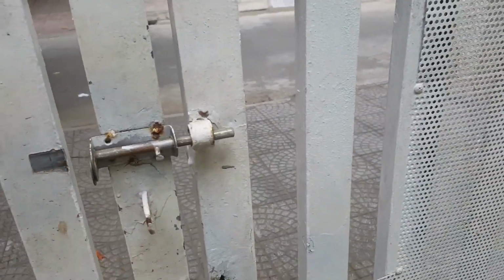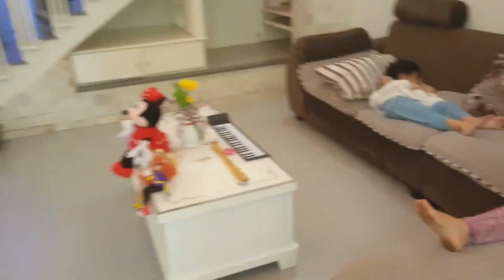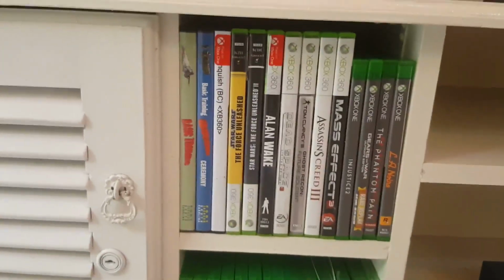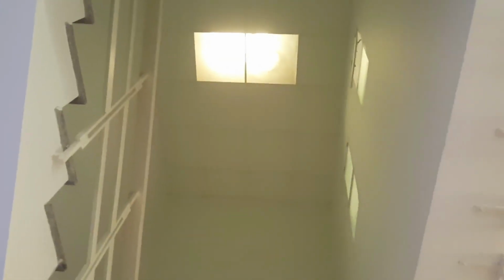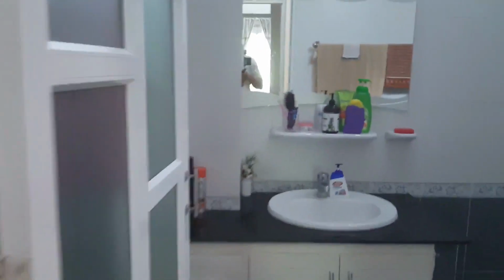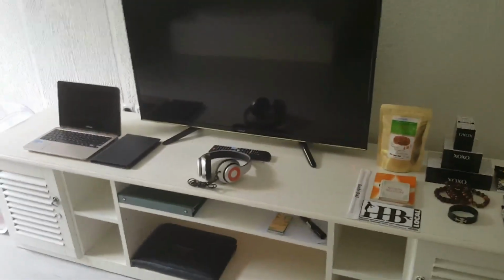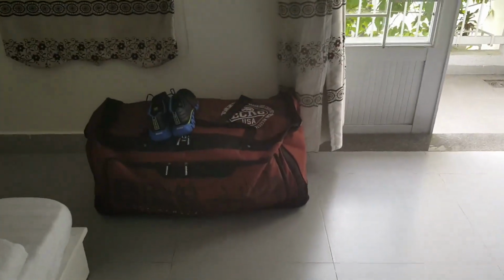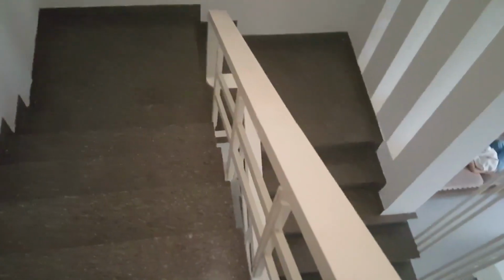Danang House Tour $500 Mth & 15 mins to Mỹ Khê Bch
Danang Vietnam house tour $500 Mth & 15 mins. to the Mỹ Khê Bch
Unlike some Expats who like to move around from area to area once their lease is up for better price elsewhere, I've lived in the same house now for 2yrs, but when i first moved in upon moving to Vietnam i was paying stupid foreigner prices $820.00 per Mth, for rent but after 2yrs of living in my local Vietnamese community the property owner and i became good friends so i now pay regulars local Vietnamese prices of $500.00 a month.

Thank you in advance for watching and subscribe and share; life isn't perfect but you're the pilot and creator of your own reality, an after 28yrs of living in South Orange County Southern California I've decided to leave my comfort zone and travel the world, by making South East Asia, Danang/Vietnam my home base to making it all happen and I'm not regretting leaving behind the paradigm of the 9 to 5 along with death and taxes to live life to the fullest...enjoy and thank you for your support, with bigger and better to come as I delve into the world of YouTubing and traveling as  I bringing my experiences to you without any bias and information you can use when decide to make your own journey.